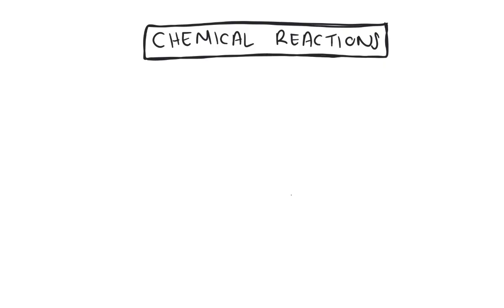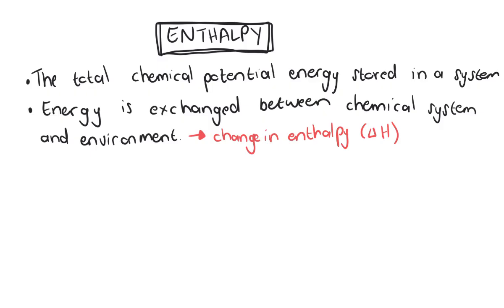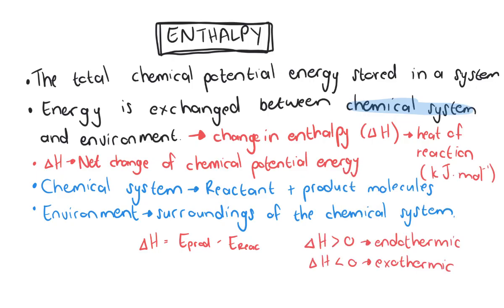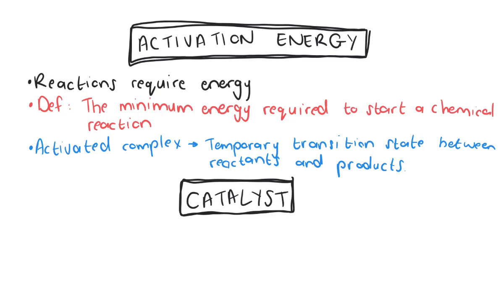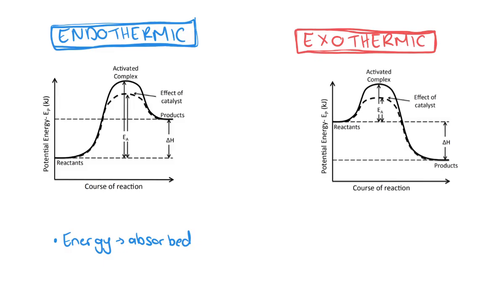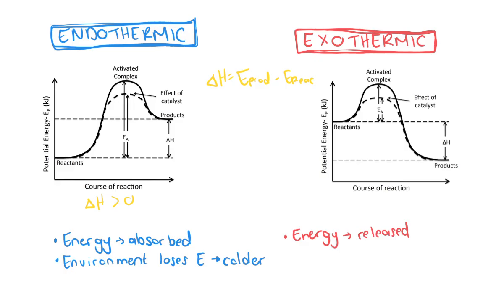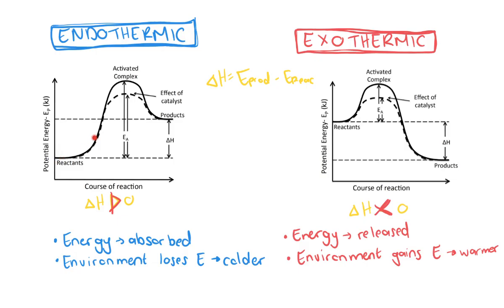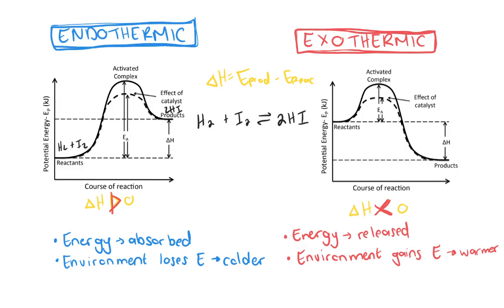Endothermic vs Exothermic | Enthalpy and Activation Energy Demystified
In this video, we explain endothermic and exothermic reactions step-by-step.

We cover:
What happens during a reaction (bond breaking and forming)
Enthalpy (H) and change in enthalpy (ΔH)
Activation energy (Ea)
Catalysts

This forms the foundation for reaction rate and chemical equilibrium.